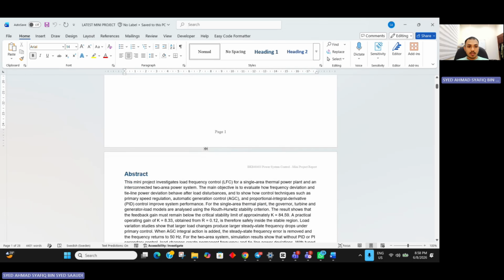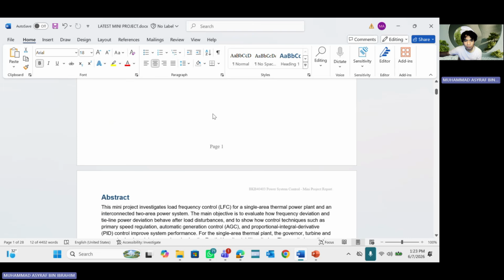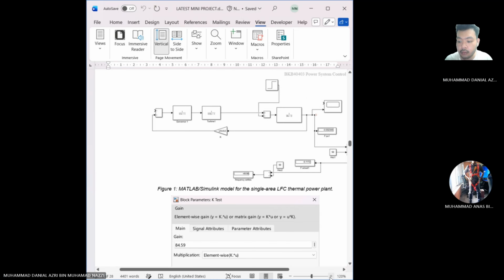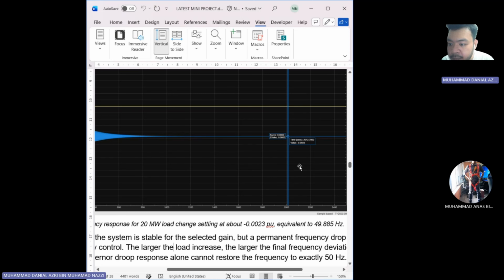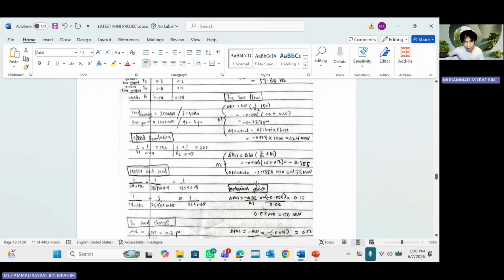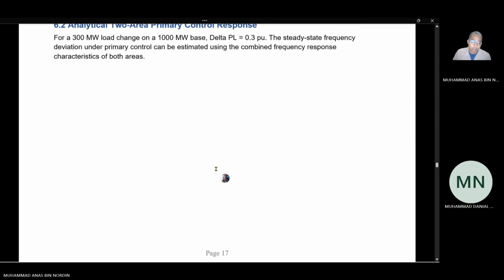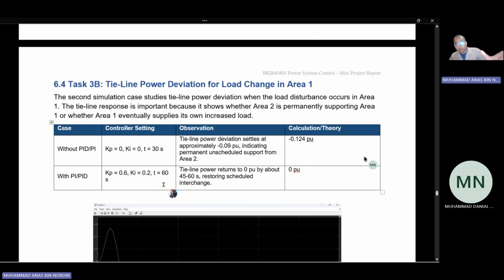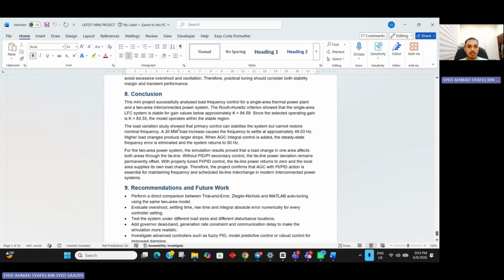full video psc mini project group 1